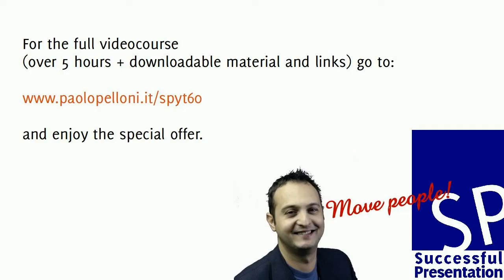Public speaking course - Learn Online - Your action plan to improve your presentations' skills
After taking the videocourse here's a roadmap, actionable points, you can start doing now to become a more effective speaker.